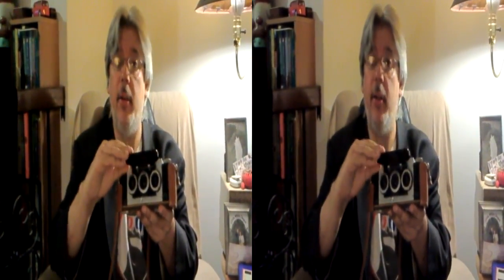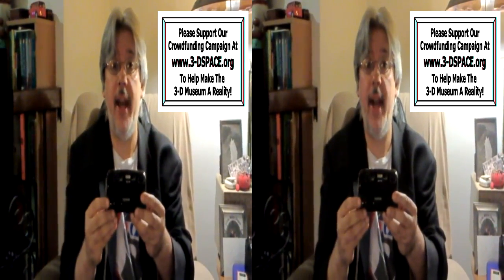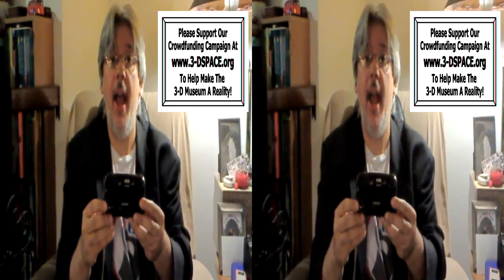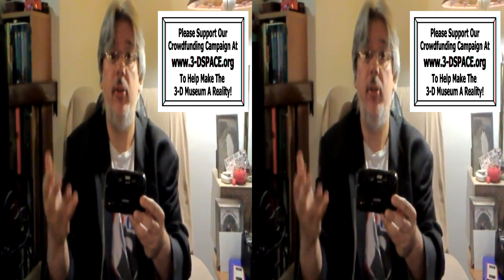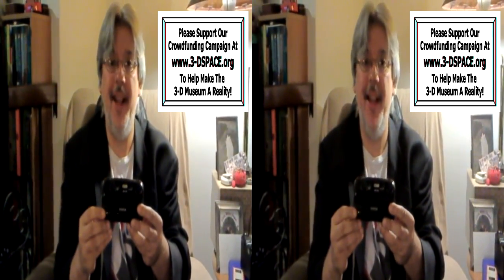3-D SPACE History Bite: Stereo Cameras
3-D SPACE History Bite: Stereo Cameras

3-D photography became a popular hobby for amateur photographers starting in the 1950s thanks to the Stereo Realist camera. Today digital stereo cameras provide another option for the 3-D hobbyist.

so that we can open our own museum and create a permanent home for 3-D past, present, and future.